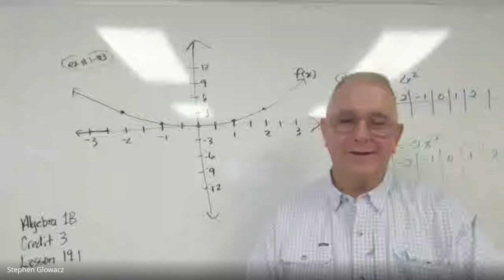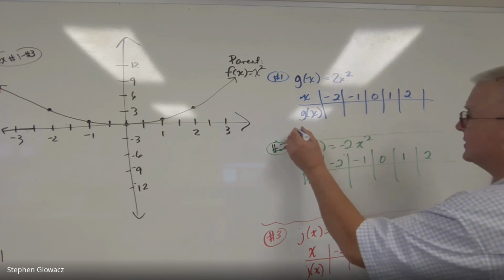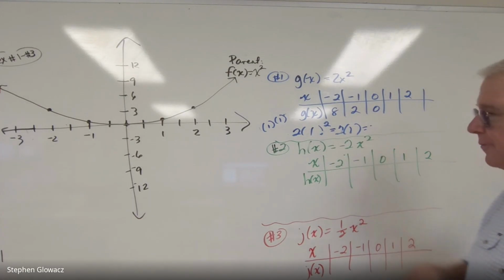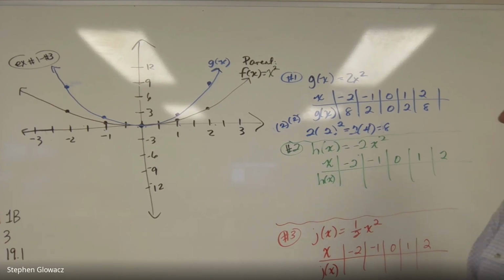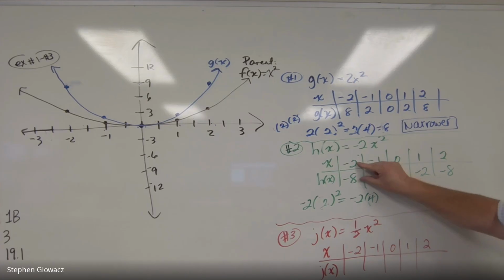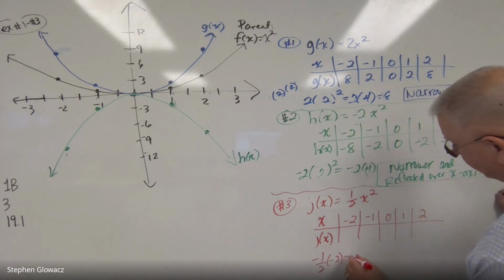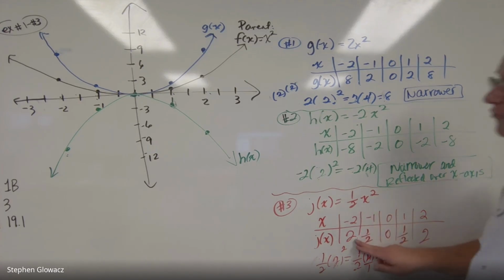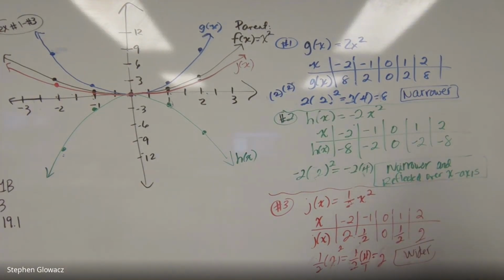#4040 Algebra 1B, Credit 4, Lesson 19.1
Understanding Quadratic Functions

Correction:
0:02 Lesson 19.1 is now part of credit 4